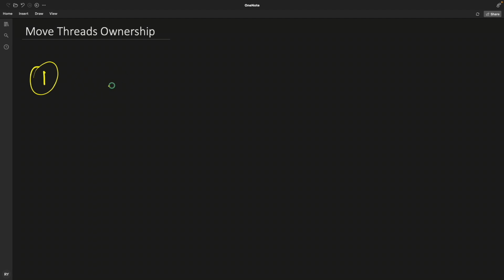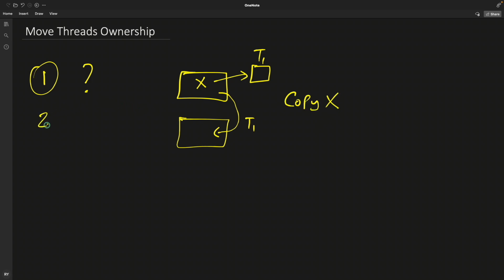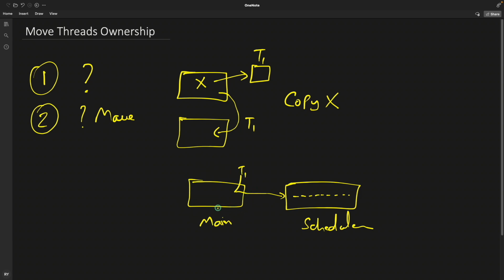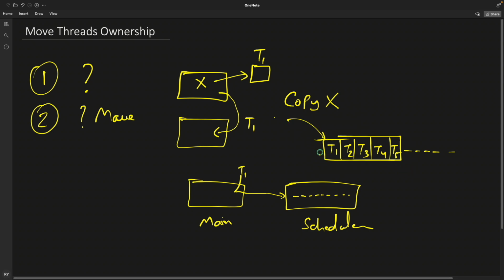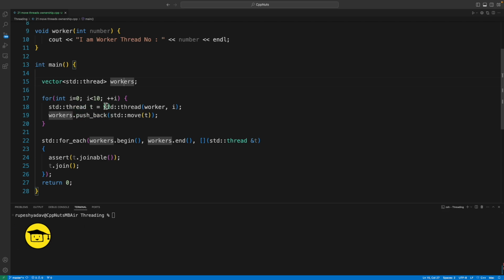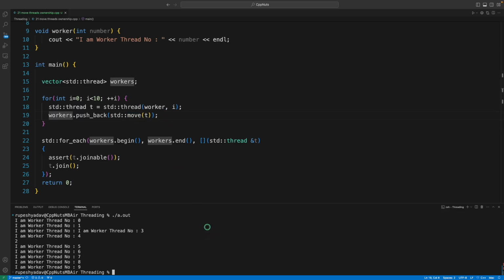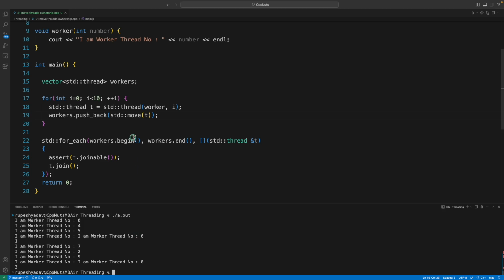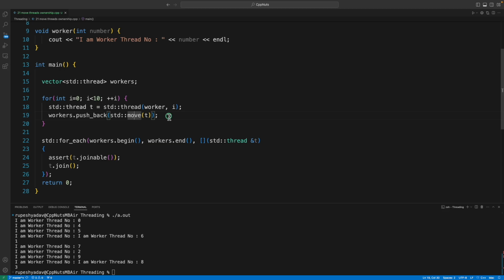Move Threads Ownership In Multithreading C++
Moving threads across different scope is quite useful if you are dealing with bigger and cumbersome applications which require many threads construction and destruction depending on scenarios.

Let's deep dive and understand this concept with a practical example. There can be N numbers of different ways to use this feature, and i have discussed a few in this lecture.